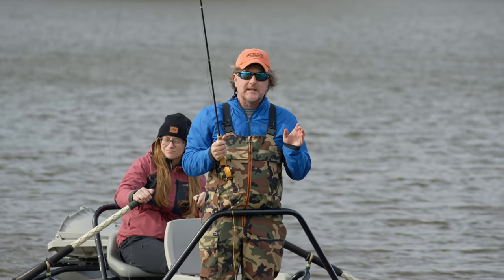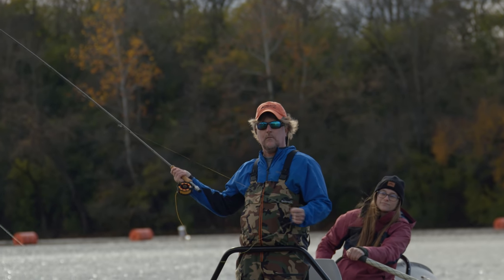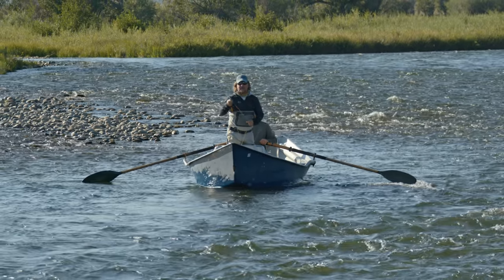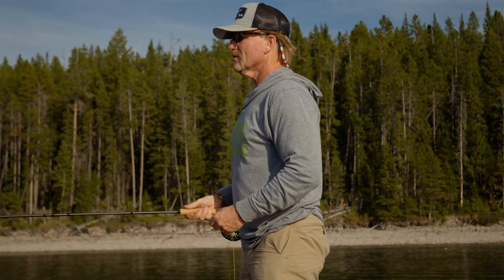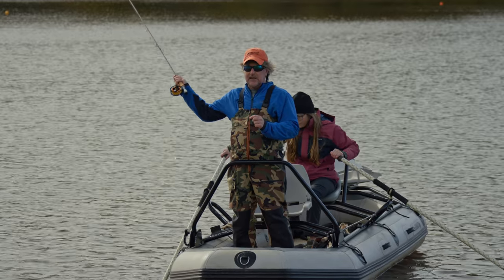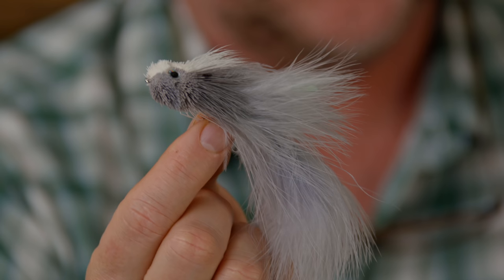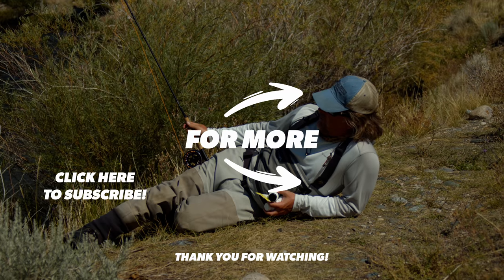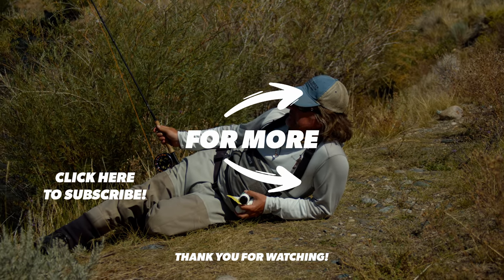The Complete Guide to Fly Casting Sinking Lines (feat. Kelly Galloup)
In the first part of our Fly Casting Episodes on Fly Casting Sinking Lines, Brian Flechsig of Mad River Outfitters and Kelly Galloup of @TheSlideinn break down the essentials for casting a sinking fly line.

Special thanks to guide and MRO star employee Katie Johnstone for rowing Brian around for big portions of this video!

Intro: 00:00
Kelly & Brian Talking Sinking Lines: 01:02
Casting Sinking Lines is Easy + Tips: 03:41
Importance of Non-Casting Hand: 06:26
Using Your Opposite Hand: 08:34
Kelly Intro: 12:12
Kelly on Casting Sinking Fly Lines: 12:37
Additional Casting Tips: 20:08
Weighted vs Unweighted Flies: 22:20
Leader Formula: 26:28
Outro: 33:36

MB01APV9ZFCXNKR